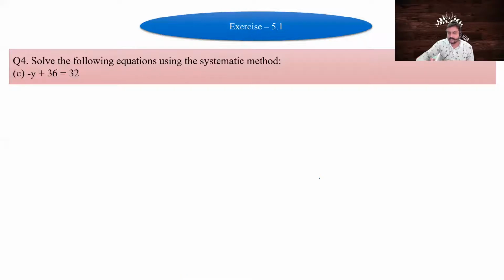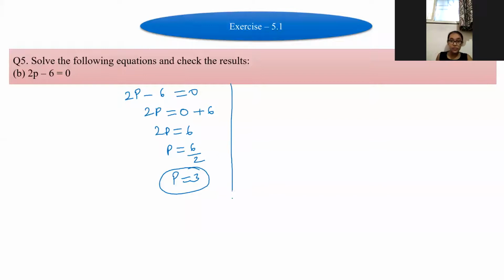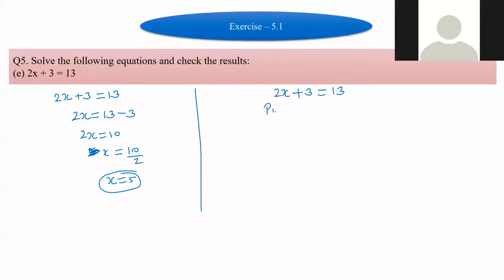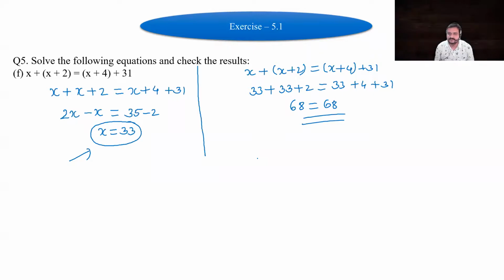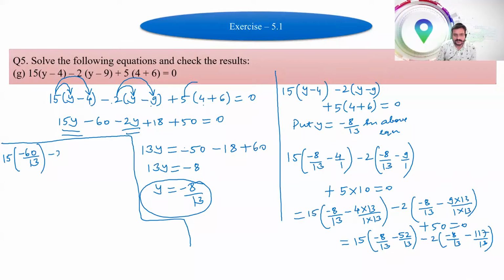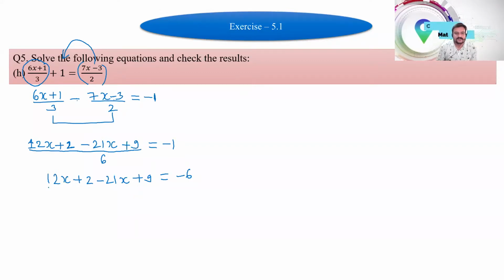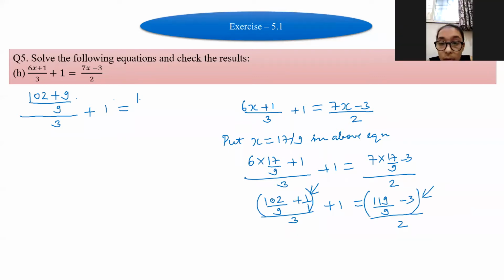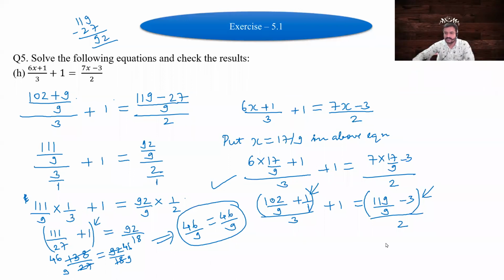Chapter 5 Simple Equations Ex-5.1 Q4 and Q5 (12 August 2021)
SmtSulochanadeviSinghaniaSchool,Thane
DelhiPublicSchool,Nerul
RNPodarHighSchool,Santacruz
ApeejaySchool,Nerul
AMDSchoolCBSEandJunior College
MyRichDad'sAcademy(MRDASchool),Jalna.
RisingStarEnglishSchool,Jalna
Narayanae-technoSchoolAurangabad
AgrasenVidyaMandir(CBSE)
UniversalHighSchool,Aurangabad
ScholarsValleySchool,Aurangabad,Maharashtra
Nath Valley School